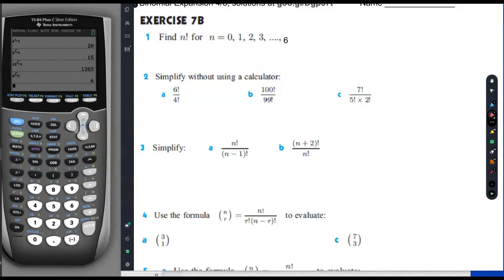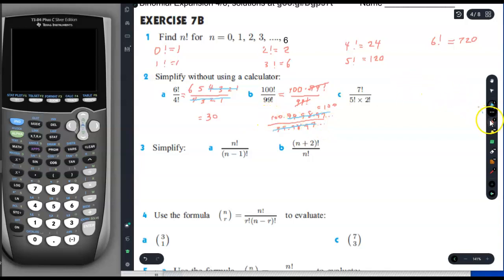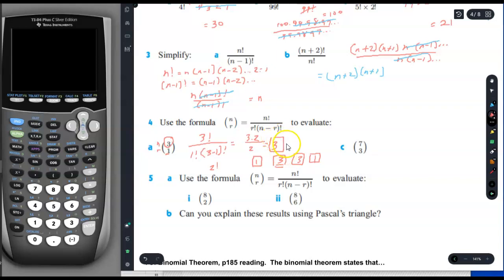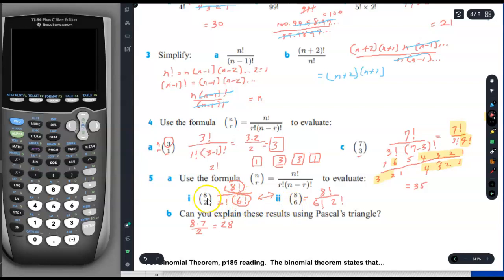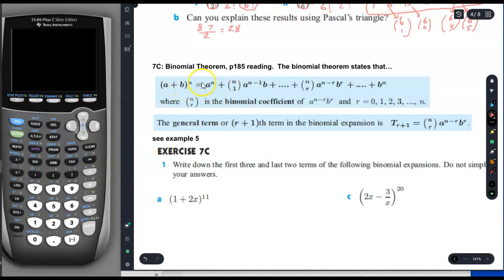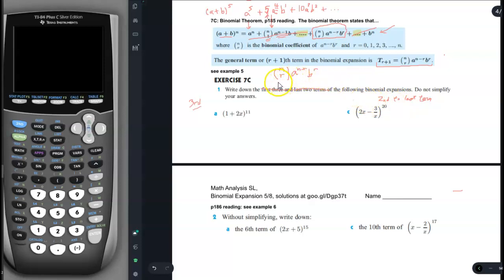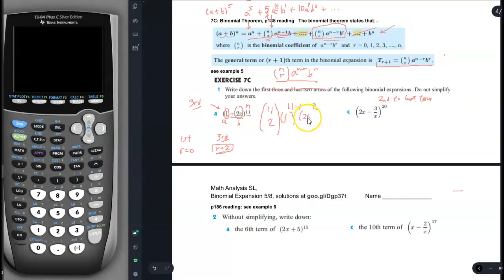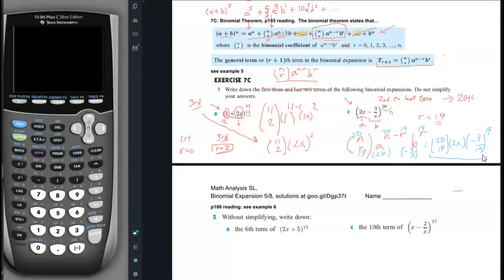MAASL binomial p4